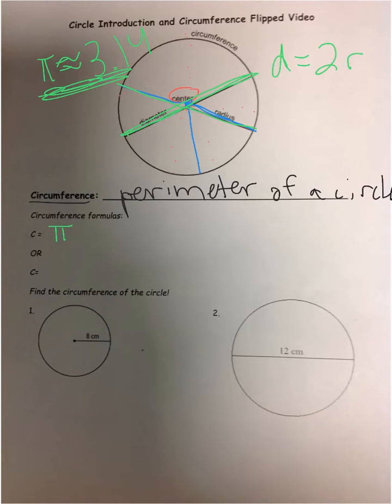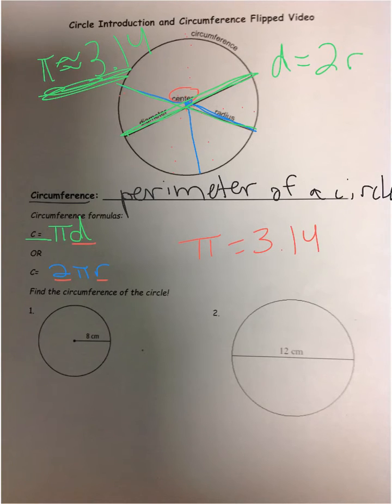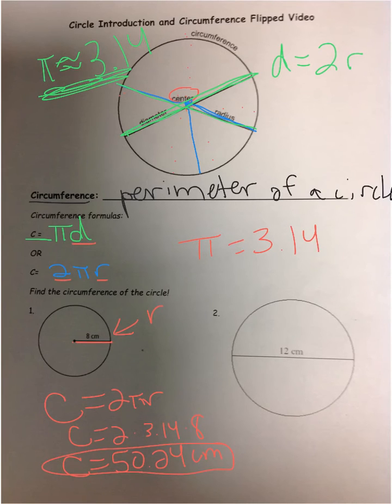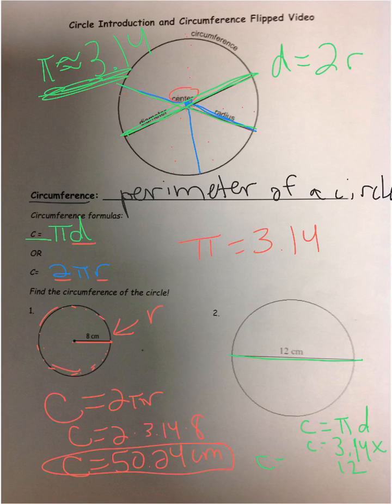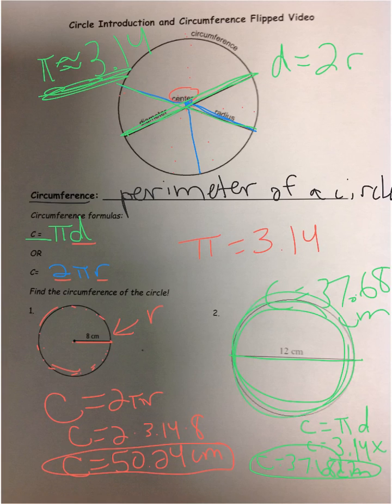Circle Intro and Circumference